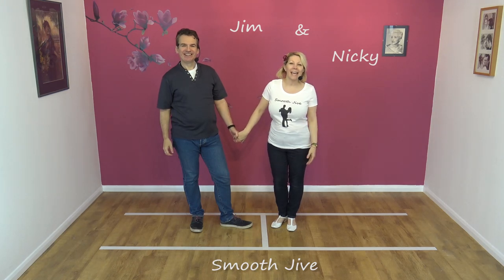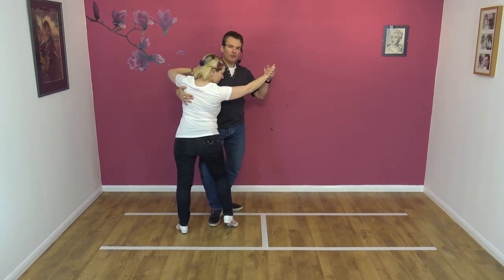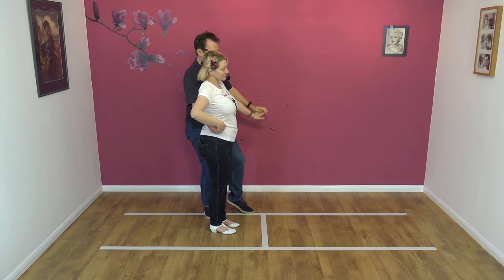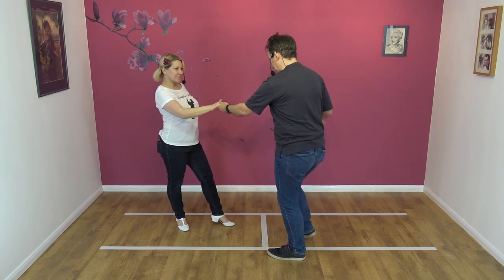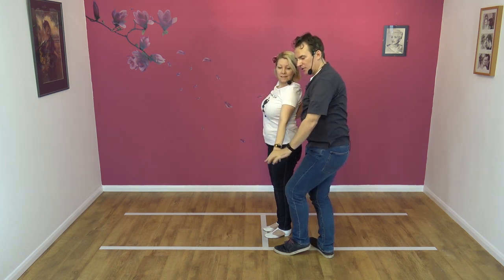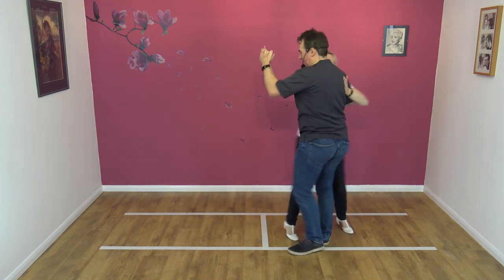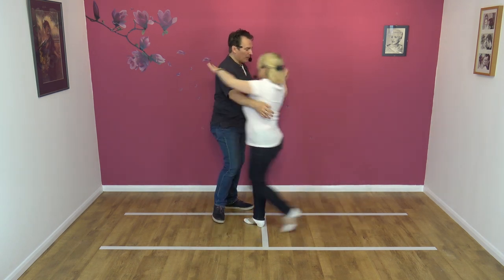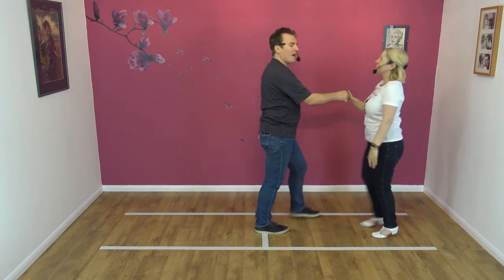Learn Smooth Jive Dance Lesson Tutorial: Routine 8 with Jim and Nicky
1. The Penguin 2. Neck Break 360 3. Sway Step lean